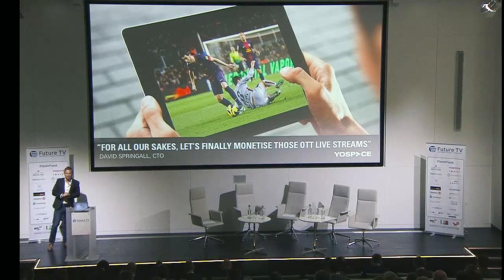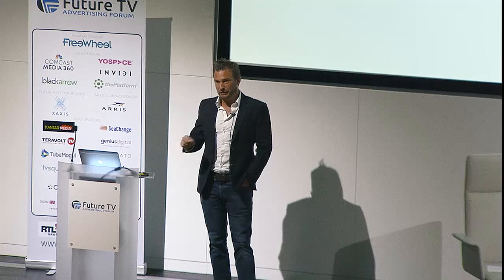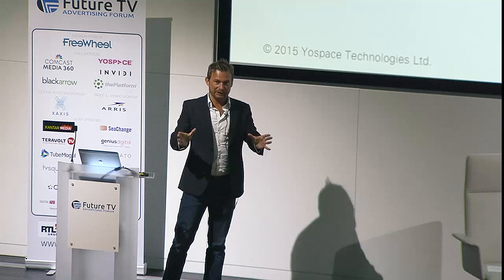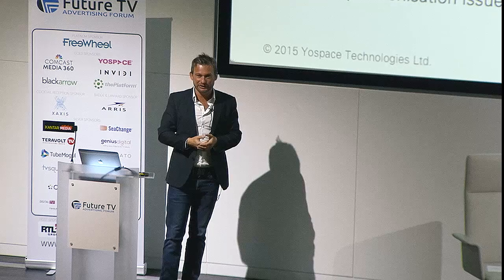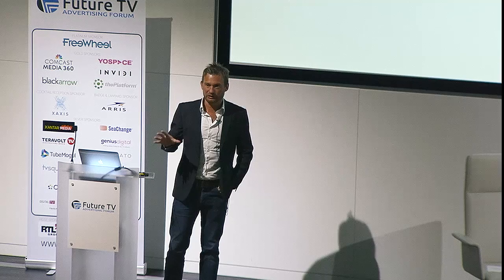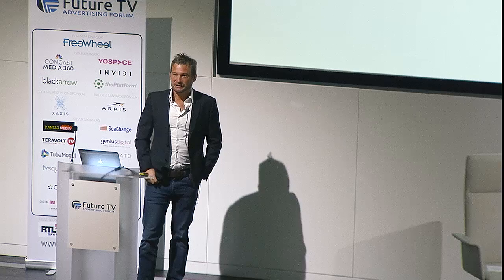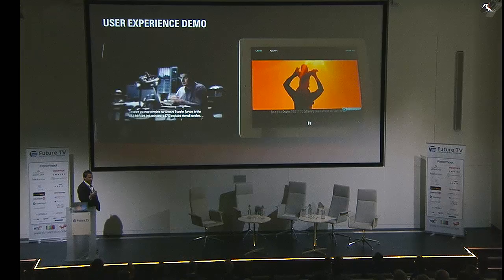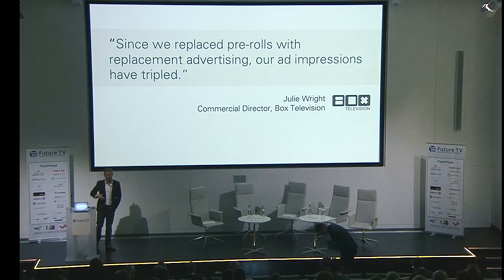David Springall, CTO, Yospace